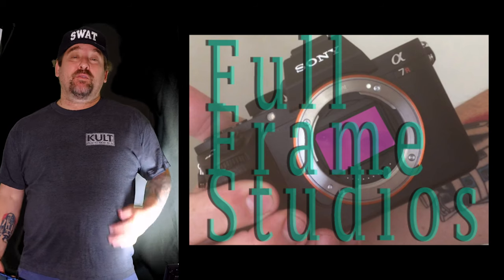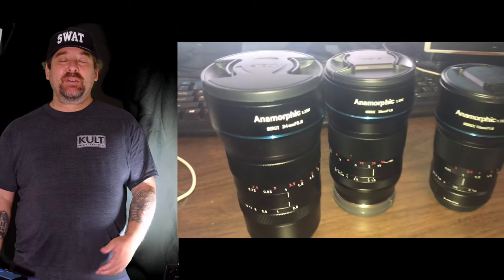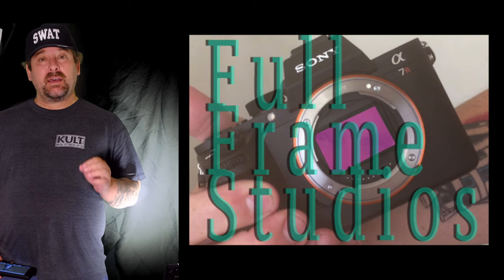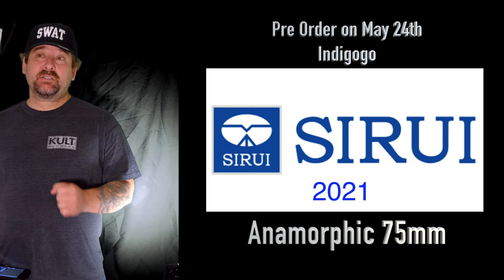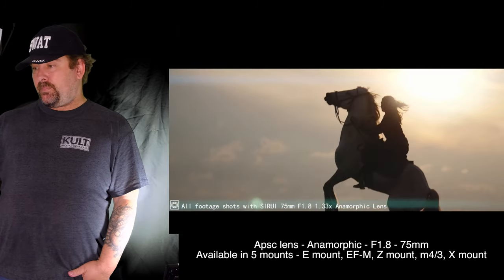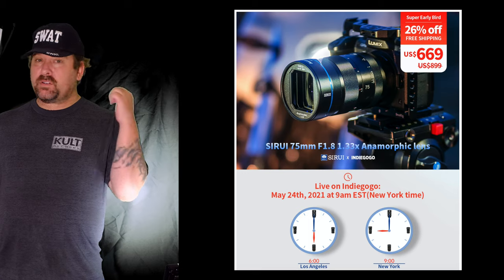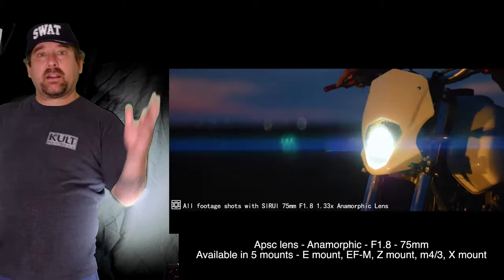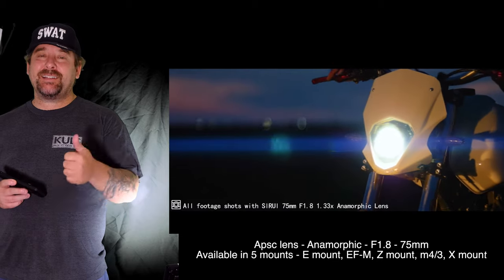Sirui 75 mm anamorphic Coming Soon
New lens coming soon from Sirui.  The 75 mm anamorphic 1.8 aperture lens.  Available for pre-order on May 24th, 2021.